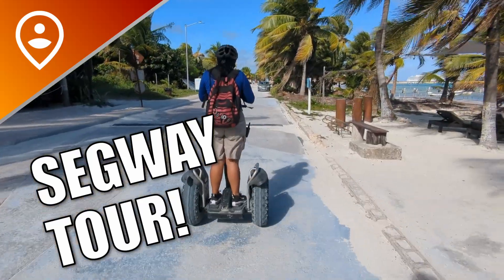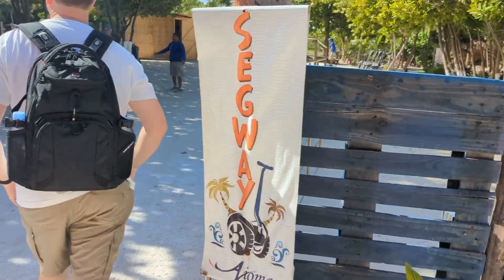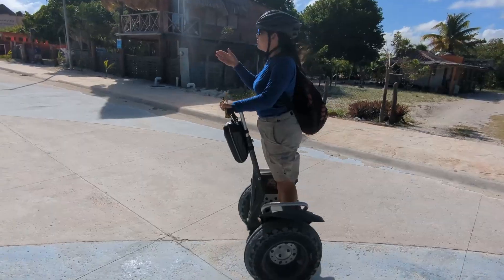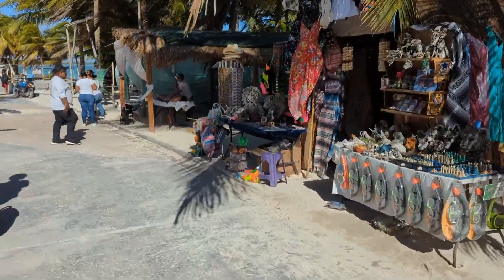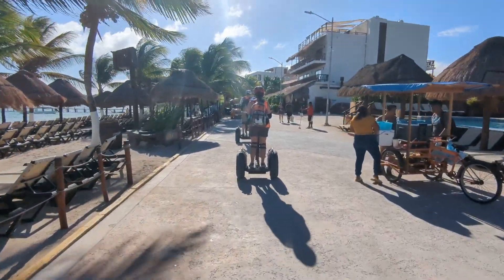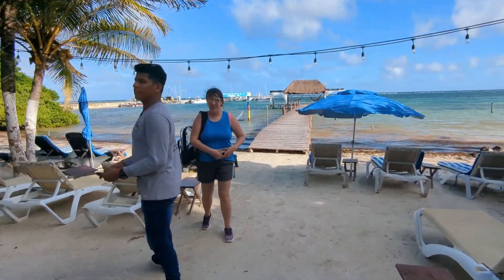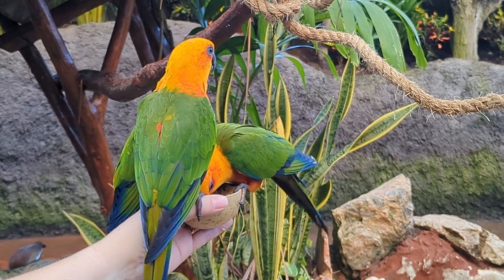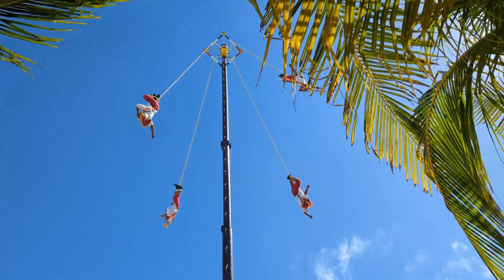Segway Tour in Costa Maya - Royal Caribbean excursion!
Ever ridden a Segway along the beach in Mexico? I have! Let me take you on a very short version of the tour we booked through Royal Caribbean. I'd recommend it anyone who likes seeing more of Mahahual without having to walk.

My usual Recording Equipment:
Pixel 6
Shure SM7B for voiceovers